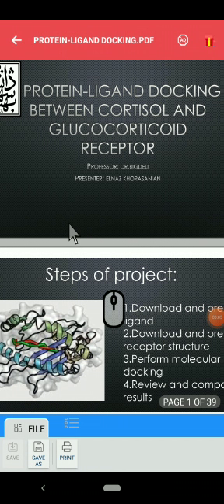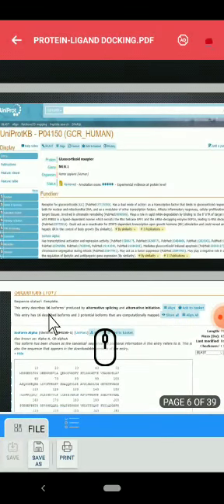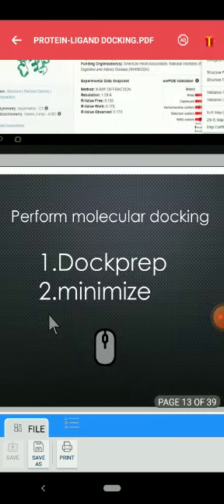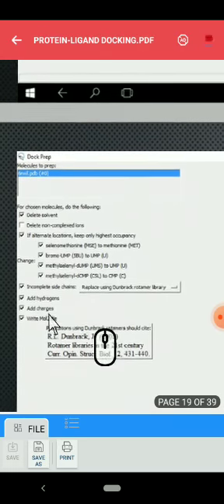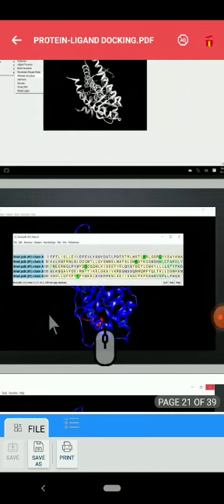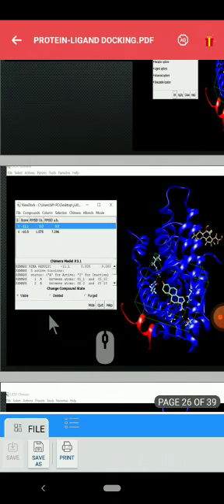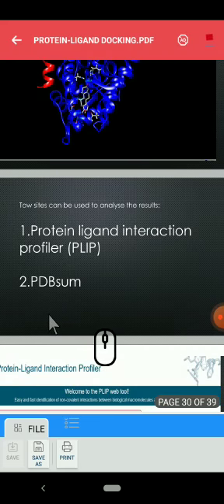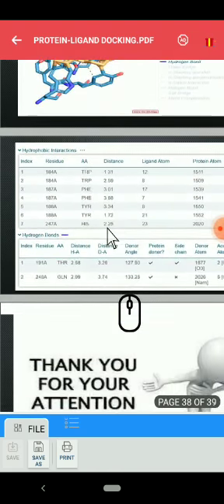Protein - Ligand Docking softwares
Video from محمدرضا بیگدلی